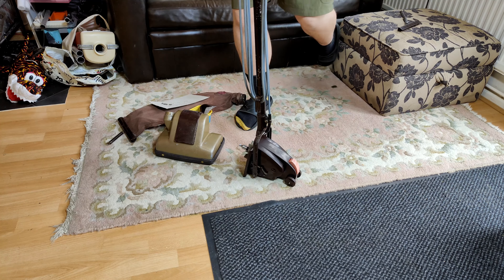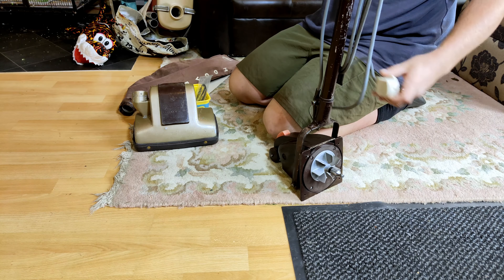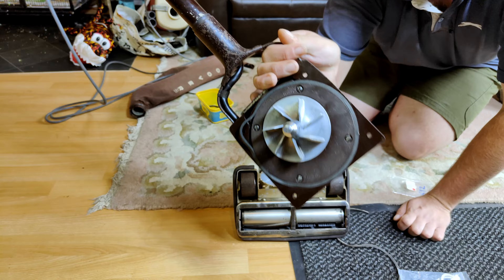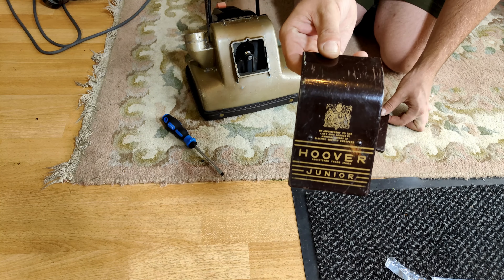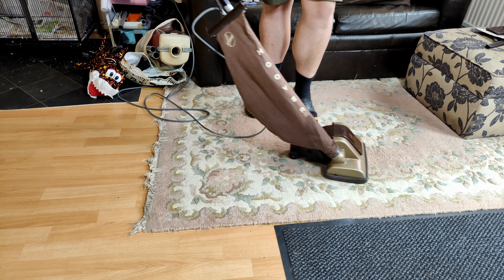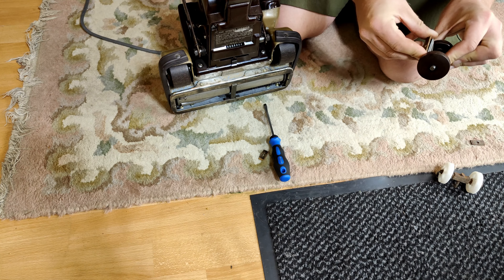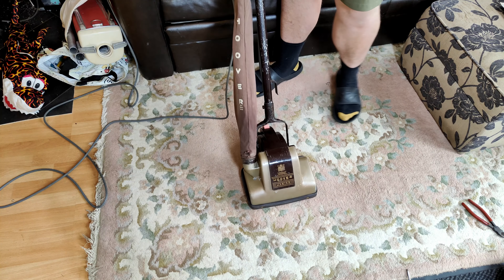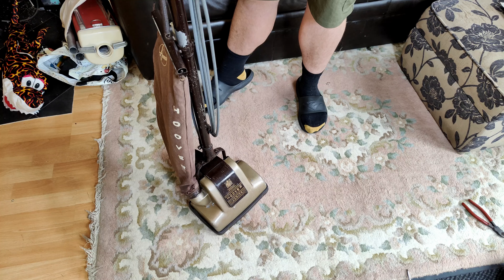Hoover Junior 119 - After Restoration! Mechanically brand new.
Do you remember the Hoover Junior 119 we got sent earlier in 2024? I got it stripped down and mechanically back to new, and cleaned everything else up as well! Let's finish assembling it, fit a NOS genuine part and see how the old girl cleans now!

*This video has proper Subtitles! I hope you find them useful if you are someone who watches my videos with them on! Please let me know of any issues with it!*